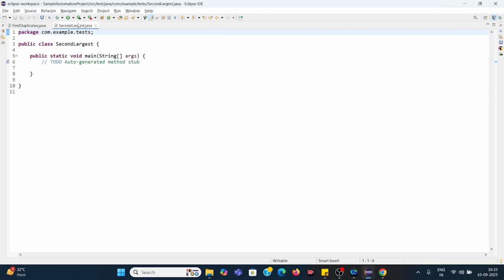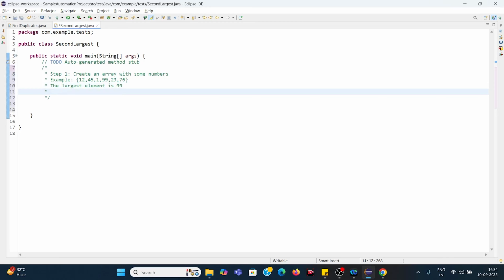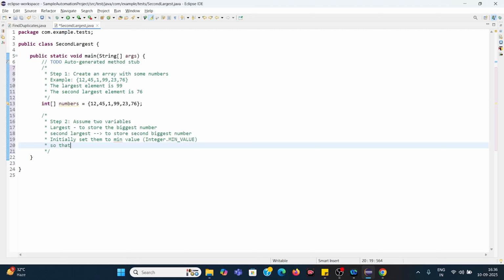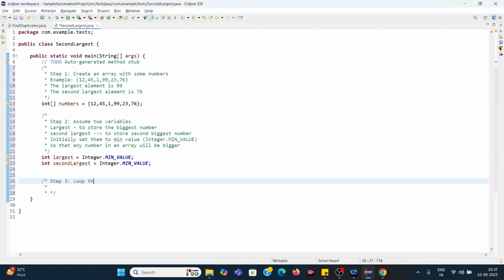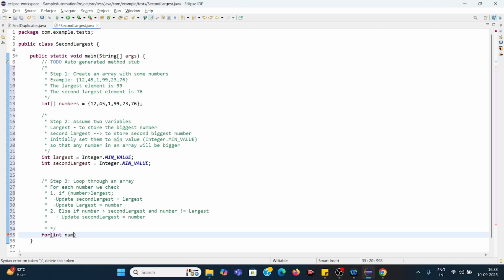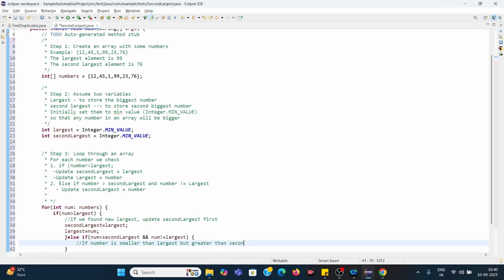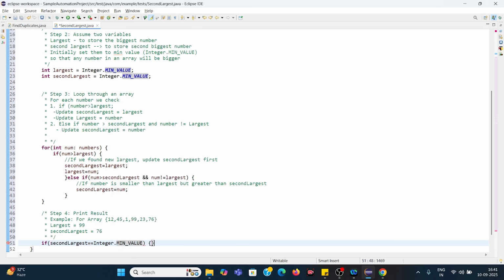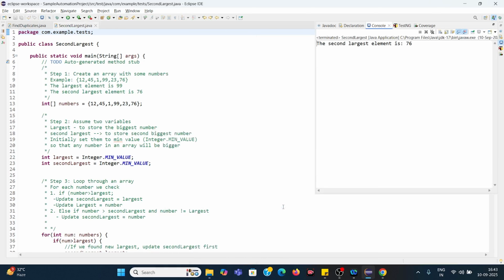Java Program To Find The Second Largest Element In An Array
Java Program To Find The Second Largest Element In An Array | Step By Step Explanation

In this video, you will learn how to write a Java program to find the second largest element in an array with clear explanations and coding examples. This is one of the most important Java coding interview questions asked in SDET, QA Automation, and Developer interviews at top companies like Amazon, Infosys, TCS, Wipro, and Cognizant.

✅ Topics Covered:

Logic to find the second largest element in an array

Step by step coding explanation in Java

Edge cases and best practices

Real interview perspective for SDET/QA Automation roles

This problem is frequently asked in Java programming interviews, so mastering it will give you a strong edge in coding rounds.